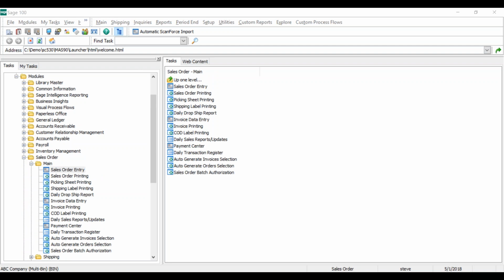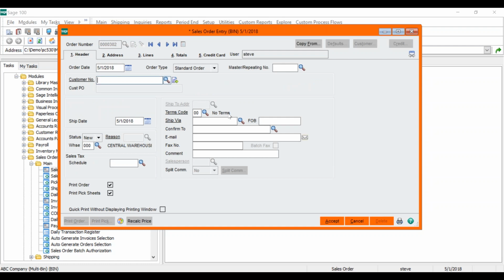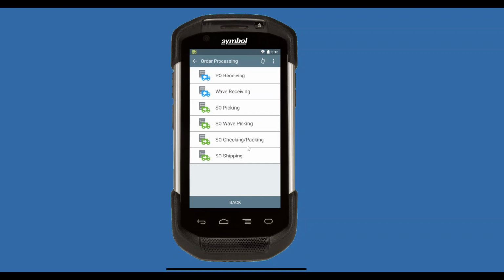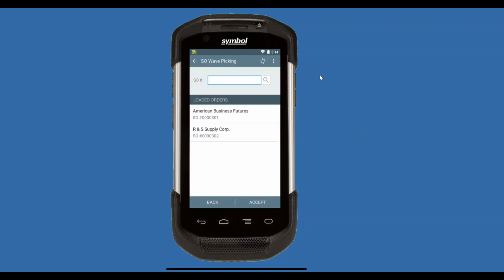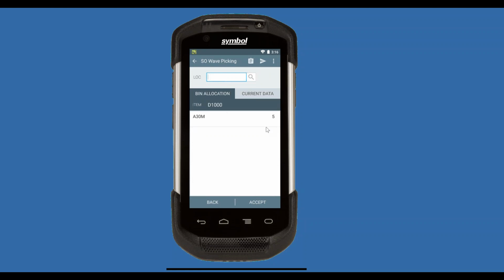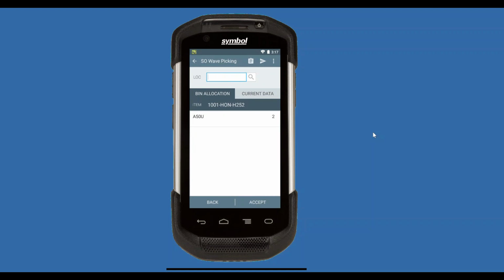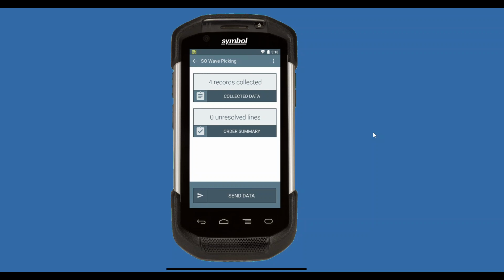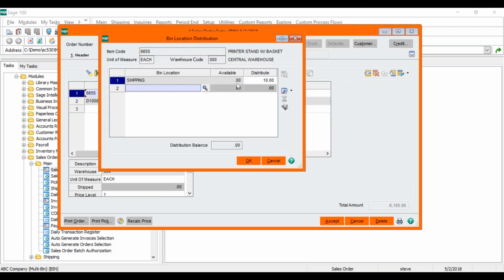Sage 100 ScanForce Wave Picking with Multi Bin Demo